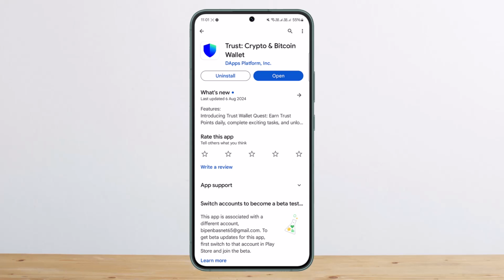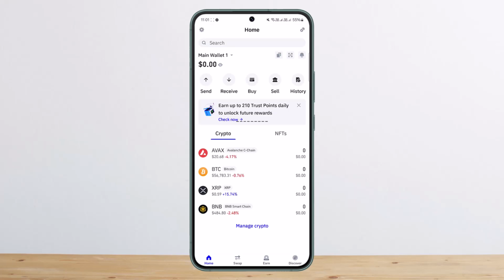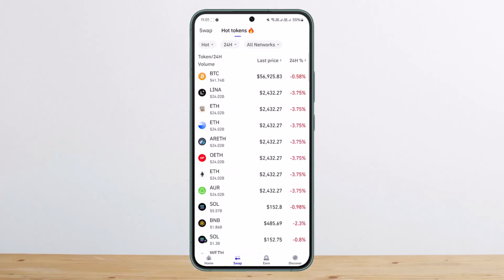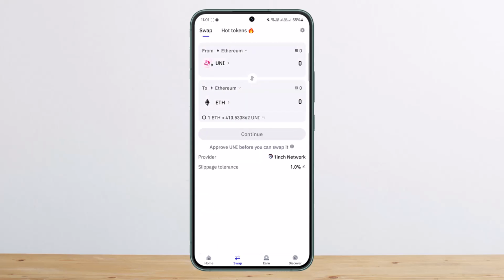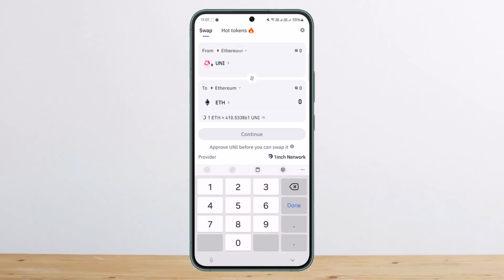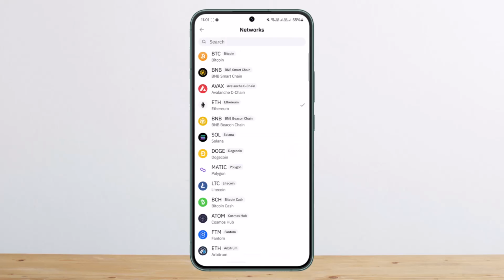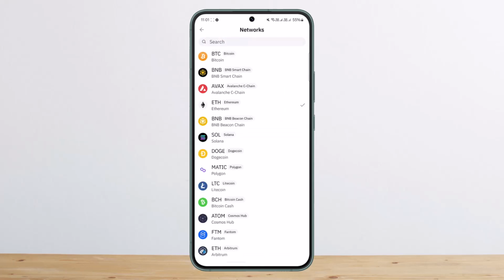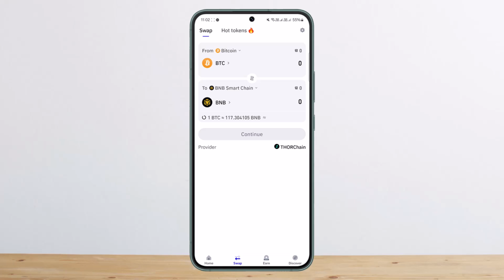How To Swap Cryptocurrencies Using Trust Wallet !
Hello everyone! In today's video, I'm going to guide you through the process of swapping cryptocurrencies using the Trust Wallet app. Whether you're new to crypto or just need some help, I'll show you how to do it quickly and easily.

- How to navigate to the swap feature in Trust Wallet
- Step-by-step instructions to select the cryptocurrencies you want to swap
- How to view the exchange rate and proceed with the swap
- Tips on ensuring a smooth and successful transaction

**Video Timeline:**
0:00 - Intro
0:08 - Opening the Trust Wallet app
0:21 - Navigating to the swap tab
0:33 - Selecting the cryptocurrencies to swap
1:03 - Viewing the exchange rate and confirming the swap
1:19 - Outro